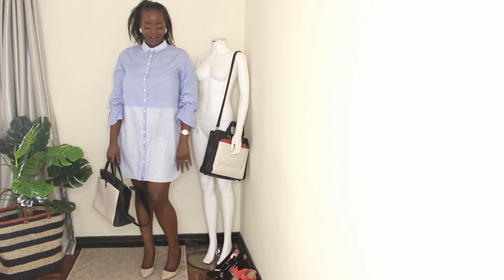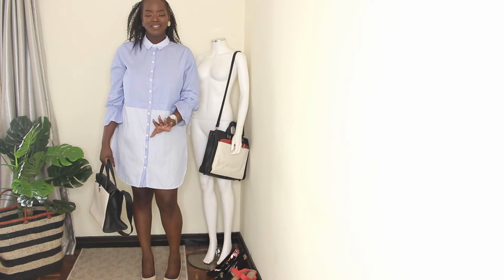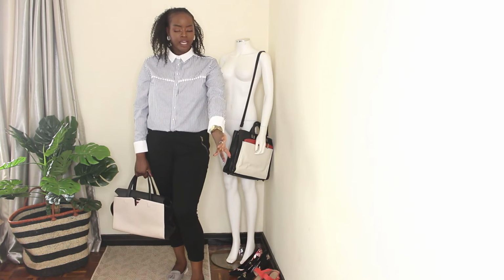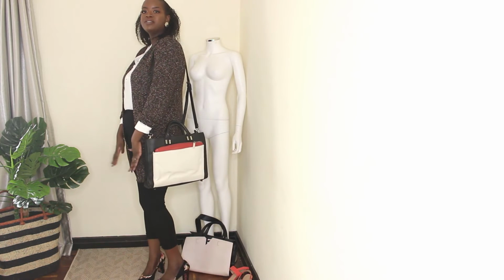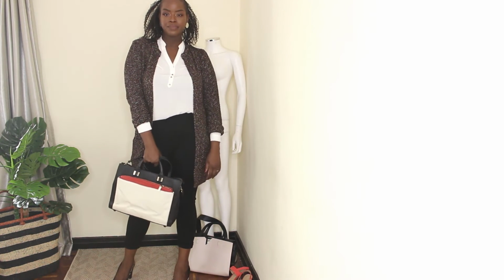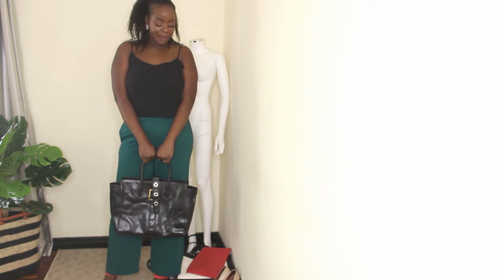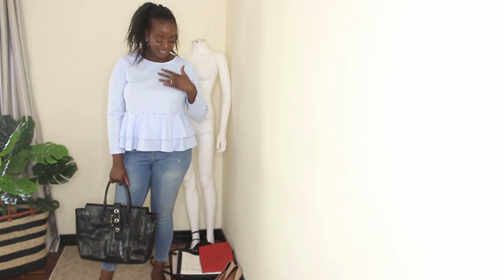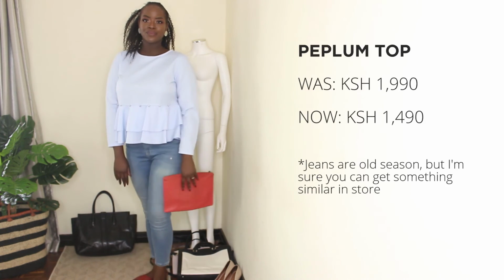LC WAIKIKI CLOTHING HAUL: TRY-ON STYLE | Olivia Akumu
I recently took a trip to LC Waikiki and picked up a few items to revamp my work wardrobe. I hope you enjoy it!

MY HAIR: Fashion Idol Natural Afro

KEEP IT SOCIAL